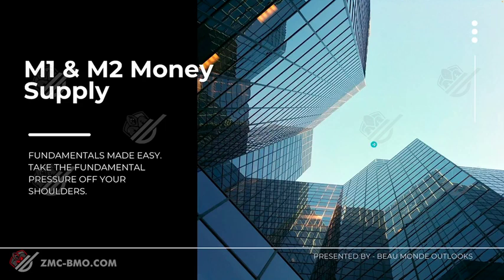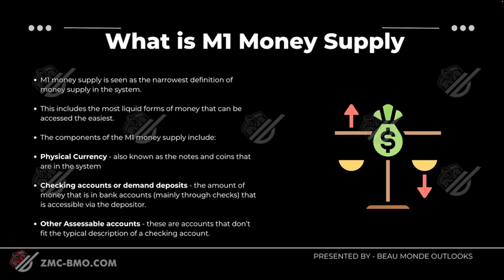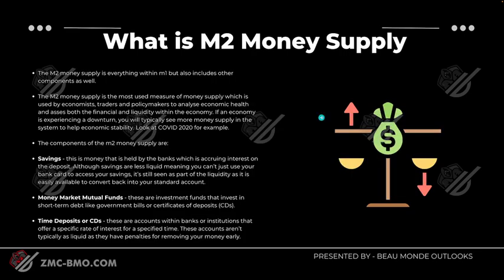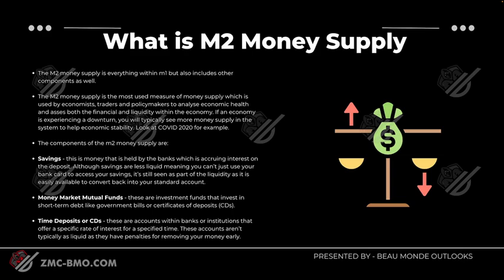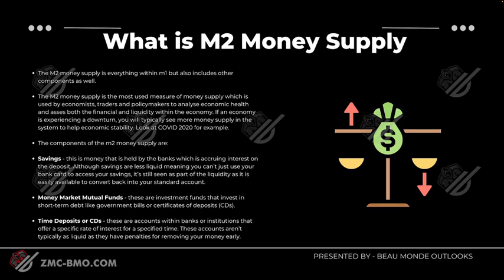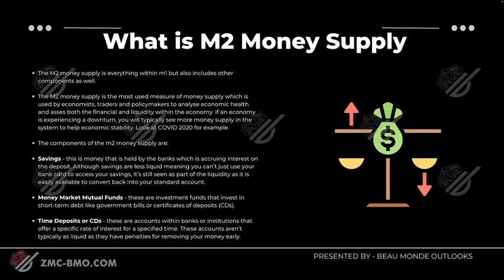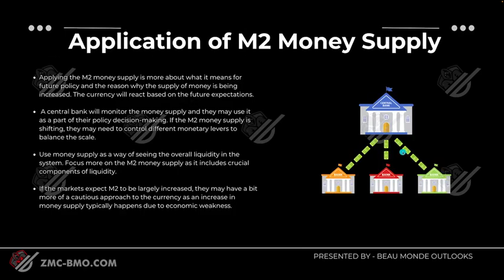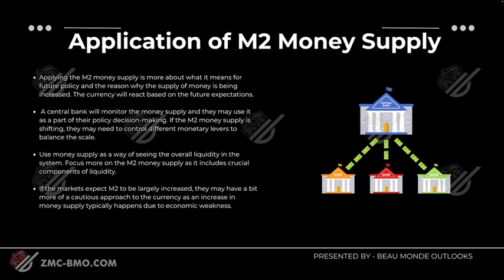010 Velocity of M1 and M2 Money Supply